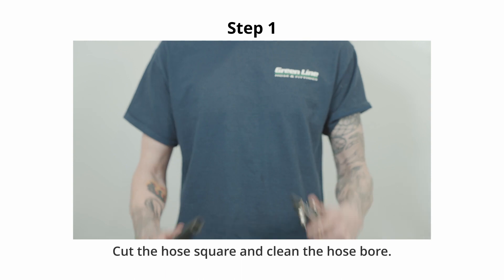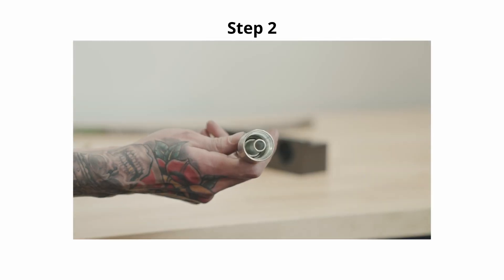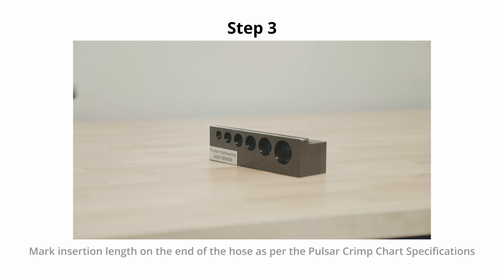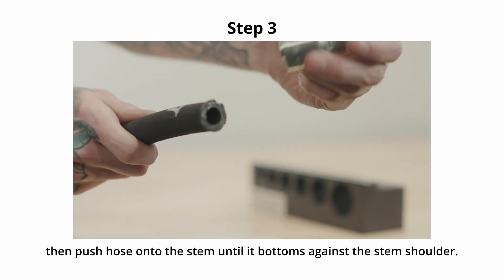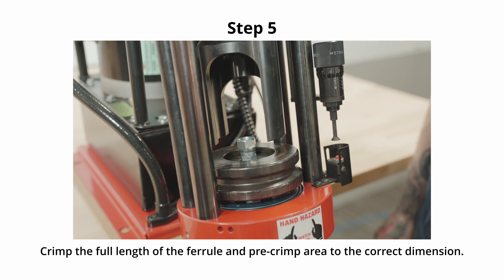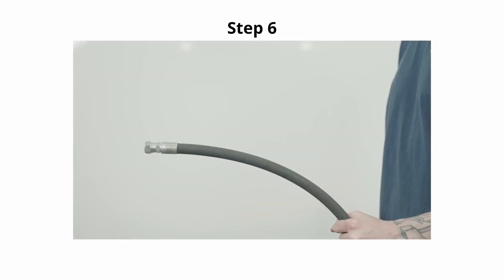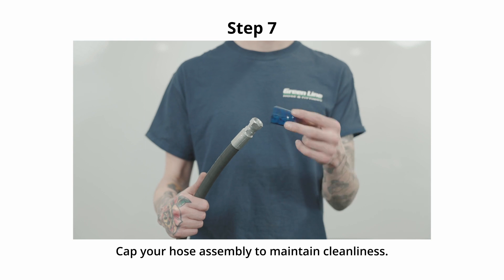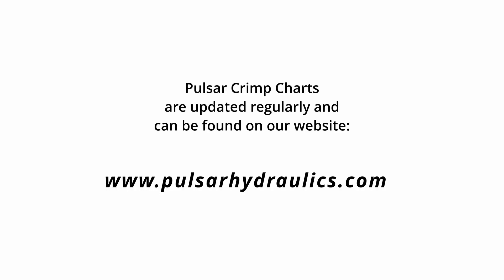Pulsar Hydraulic Hose Assembly Tutorial - 4200, 4300, 4400, 4500, 4600 & 4700 Series Crimp Couplings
These one-piece, non-skive crimp couplings are designed to be used on the two or three most popular hose styles, providing the most straightforward and convenient solution to a customer's needs. Non-skive couplings can be attached to a hose without needing to remove the outer cover or inner tube resulting in faster assembly times and elimination of premature hose failure due to under or over skiving.

Always consult Pulsar Crimp Charts to determine the correct ferrule and crimp specifications for your hose assembly.